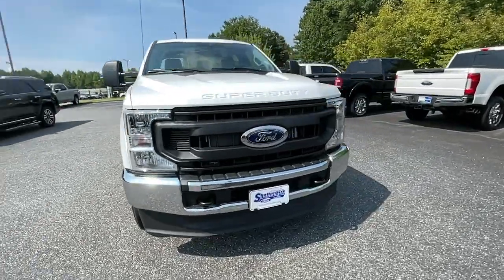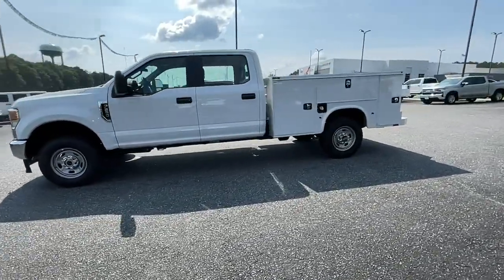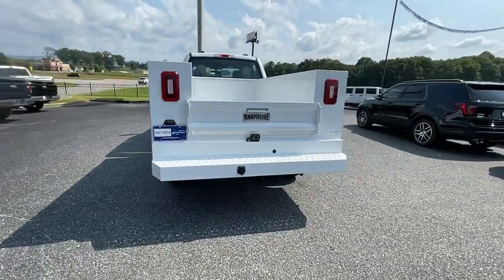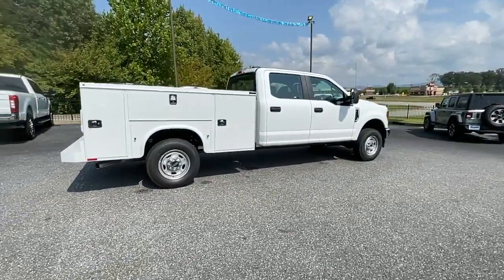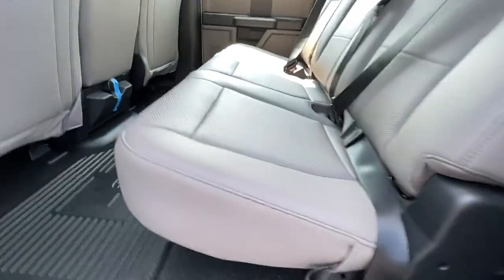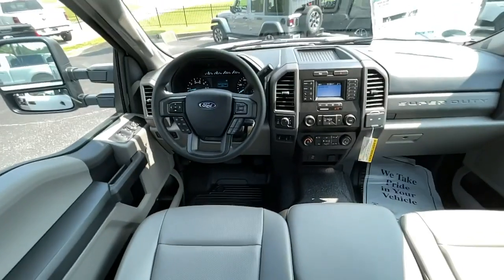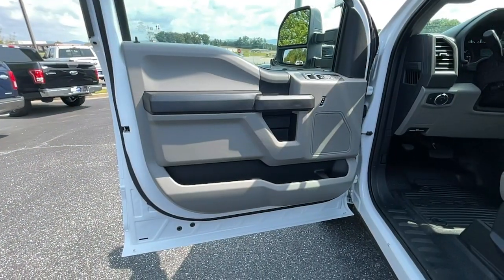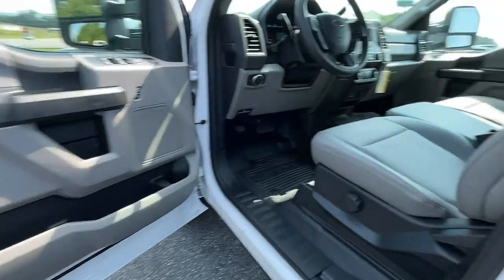2021 Ford F-250SD Jasper, Canton, Woodstock, Alpharetta, Kennesaw, GA F6355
Oxford White New 2021 Ford F-250SD available in Jasper, Georgia at Shottenkirk Ford of Jasper. Servicing the Canton, Woodstock, Alpharetta, Kennesaw, GA area.

Recent Arrival!brbrbrOxford White 2021 Ford F-250SD XL 4WD 6.2L V8 EFI SOHC 16V Flex FuelbrbrbrPricing includes all Factory Rebates. See Dealer for Details.